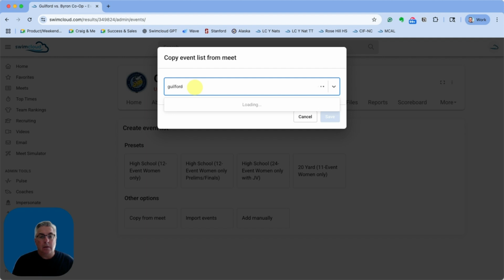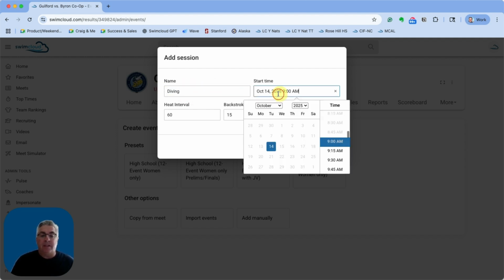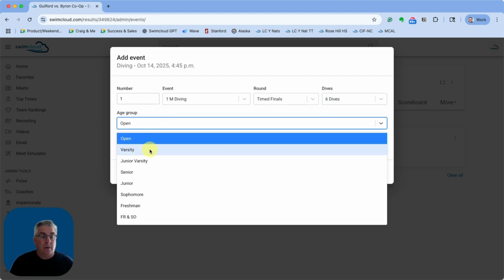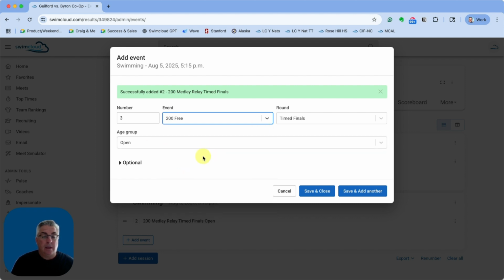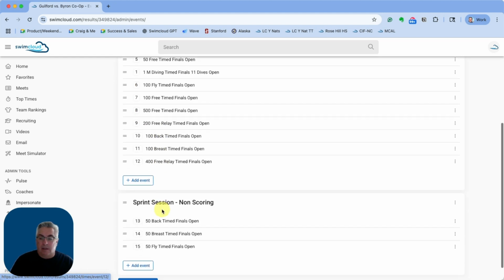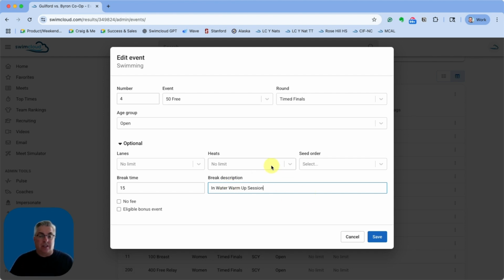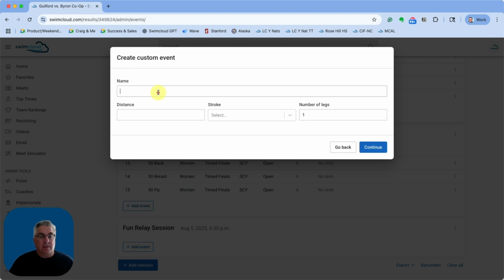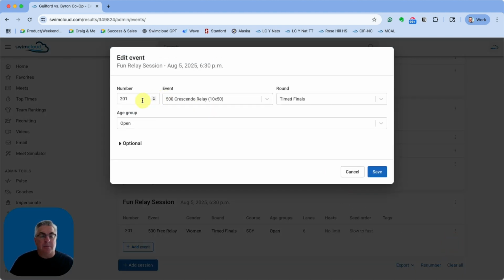Building Sessions & Events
A help video describing how to build sessions and add events in Swimcloud

0:00 Add Event List
2:44 Add Session
3:23 Making Changes
3:52 Moving & Renumbering Events
4:30 List View & Grid View'
4:52 Adding a Break
5:35 Adding Non-Standard Events